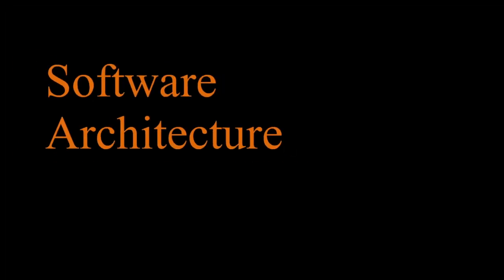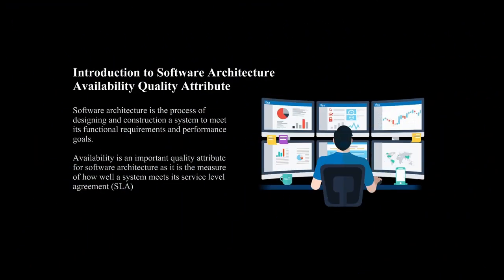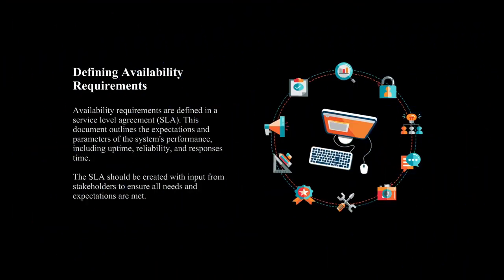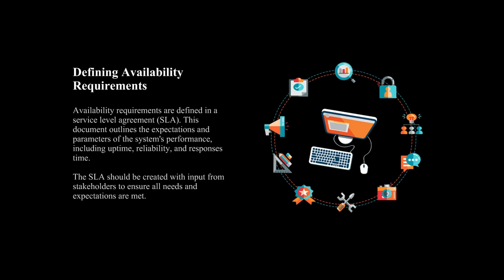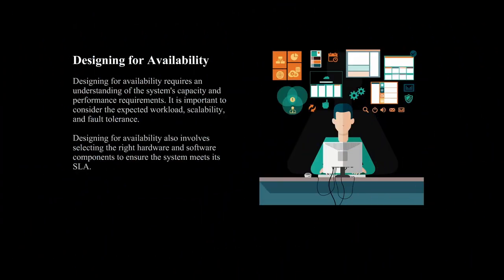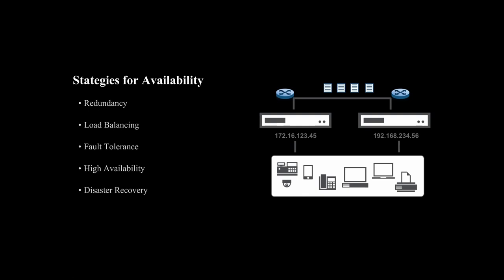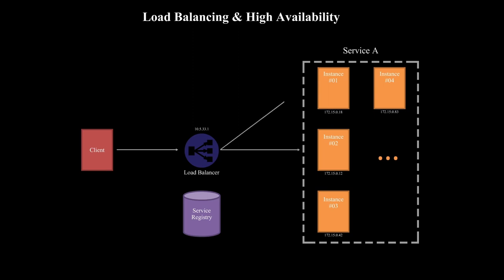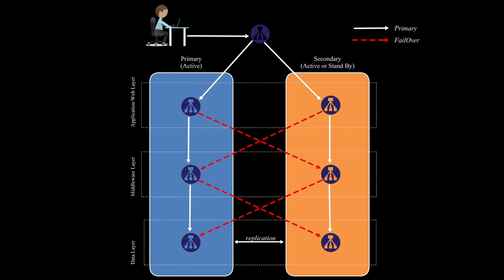Software Architecture: Availability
In this video we talked about Software architecture availability, which refers to the ability of a software system to function and provide its services to users, even in the event of failures or disruptions.